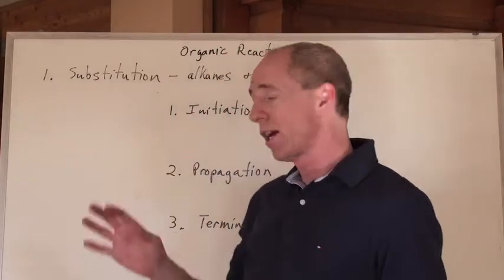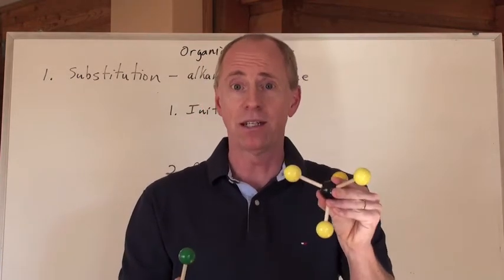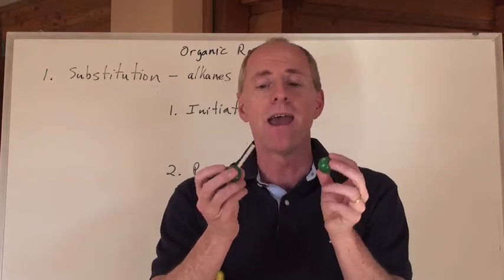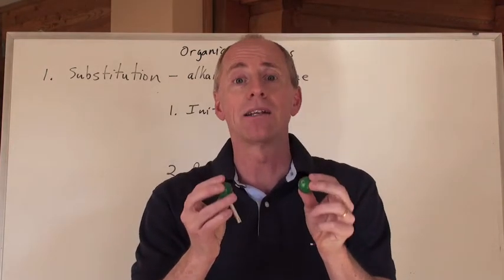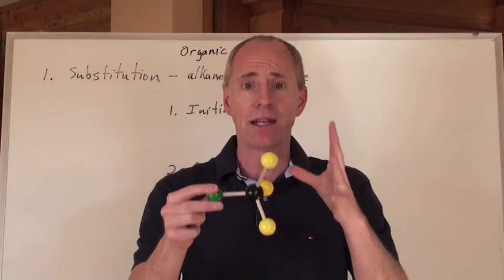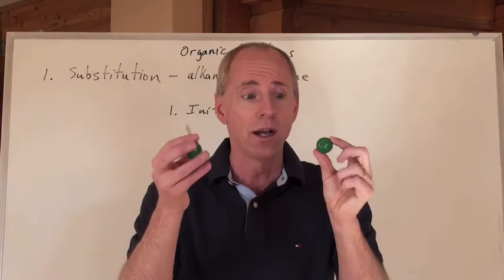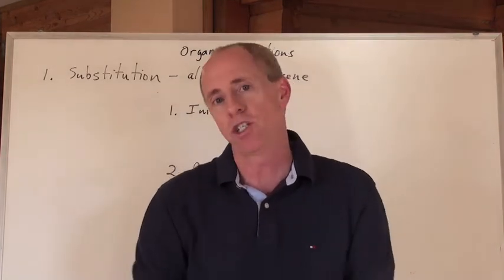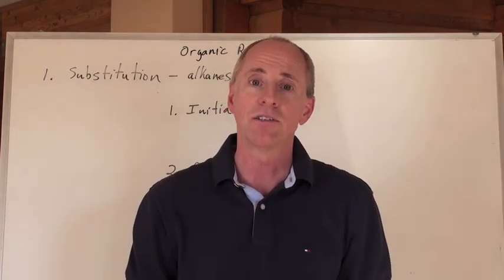Chemguy Chemistry: Organic Chemistry 15: Substitution Mechanism